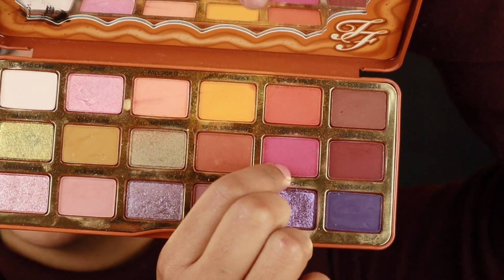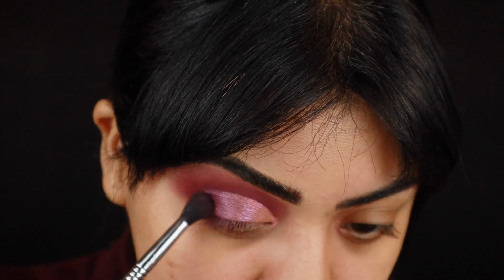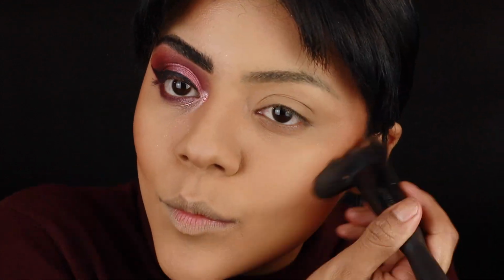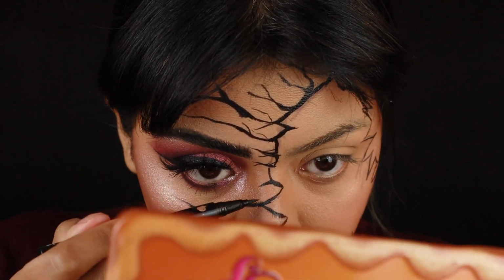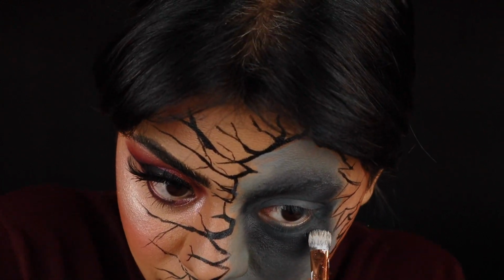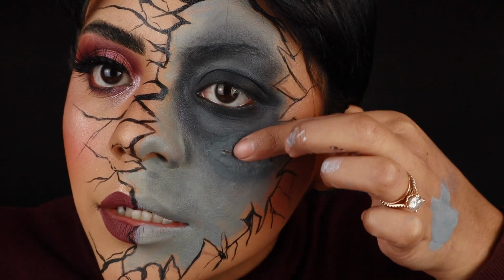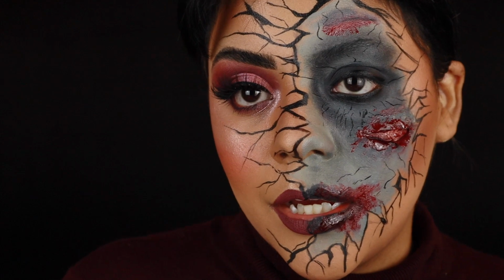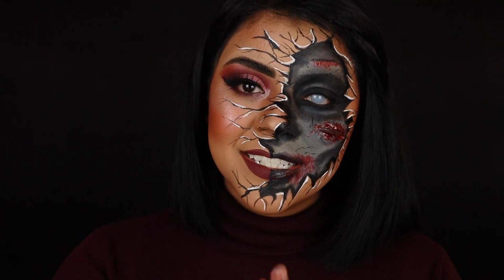31 DAYS OF HALLOWEEN | ZOMBIE/ UNDEAD MAKEUP LOOK TUTORIAL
Hello Loves! For the 21st day of 31 Days of Halloween, I decided to combine 2 suggestions and create a broken face/mask zombie look!